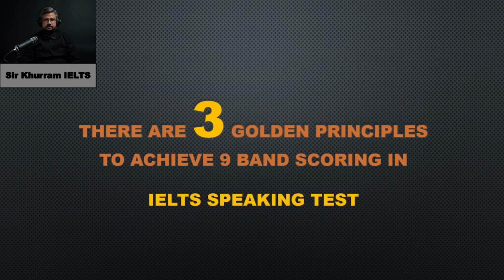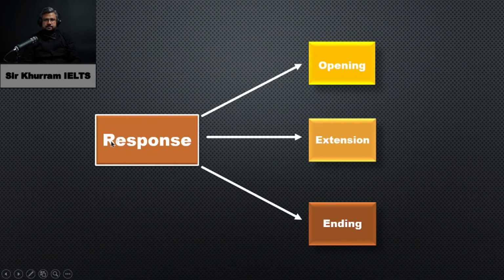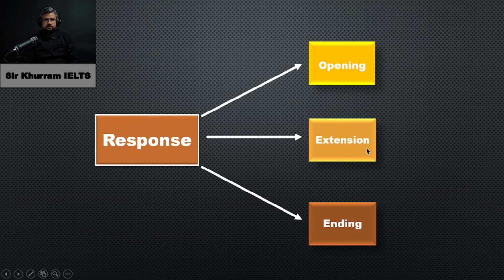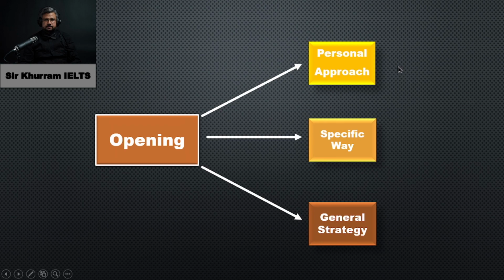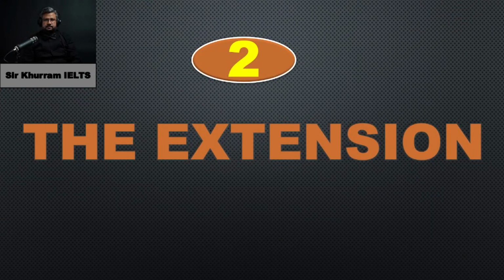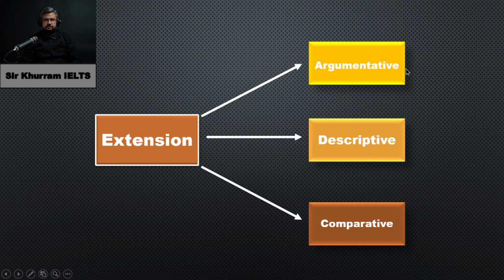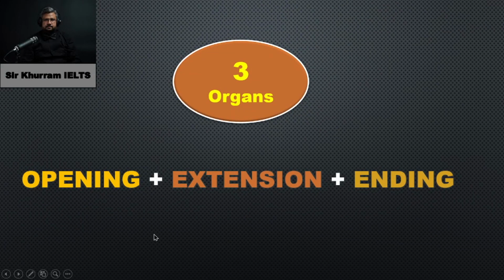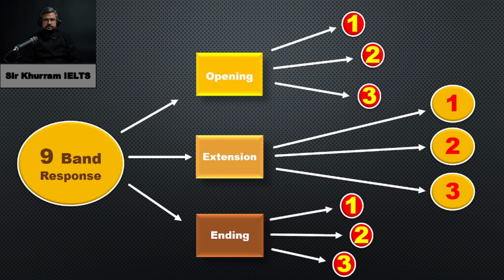IELTS Speaking 9 BAND Answer Strategy by Sir Khurram IELTS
IELTS 9 BANDS Tips and Techniques, IELTS Speaking Smart ways...
Sir Khurram IELTS Whatsapp # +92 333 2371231
Online Classes
On-Campus Classes
Karachi, Pakistan